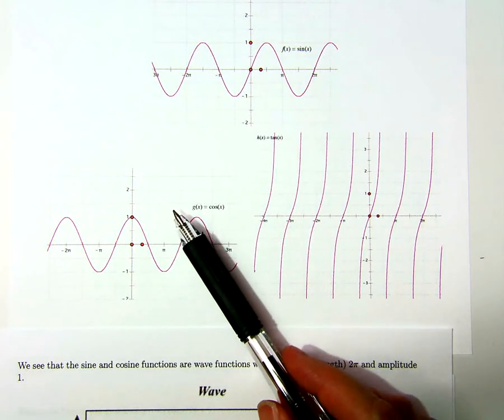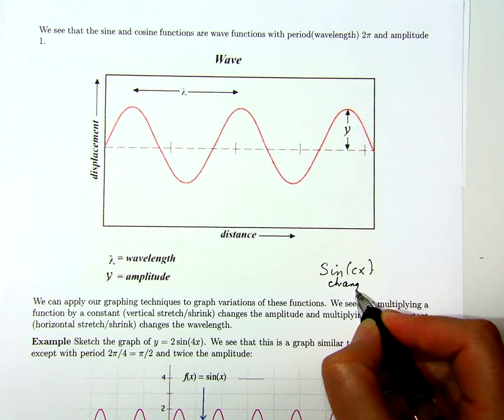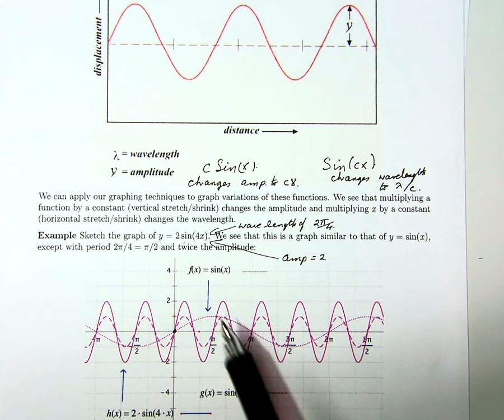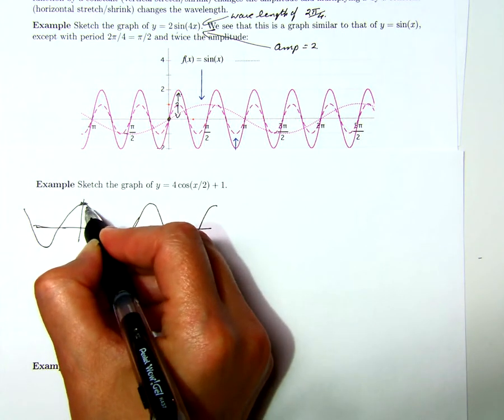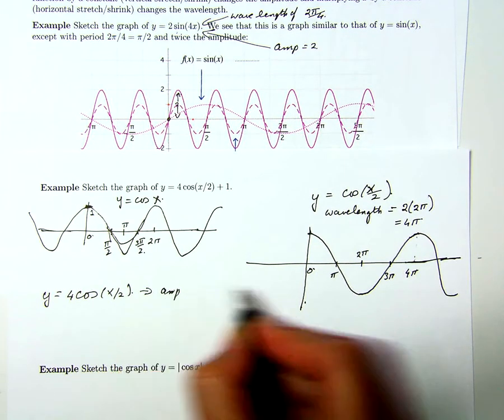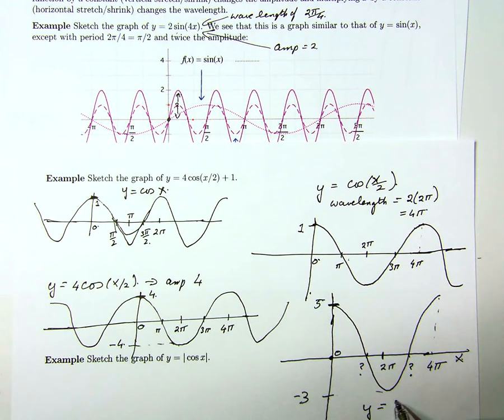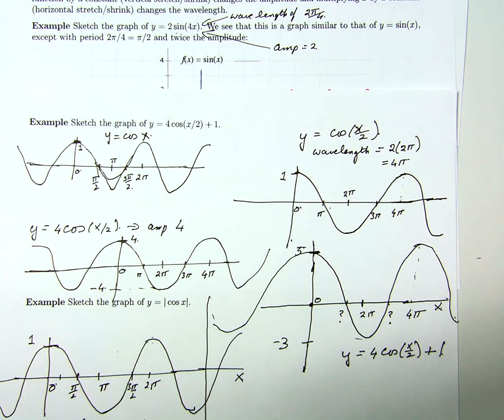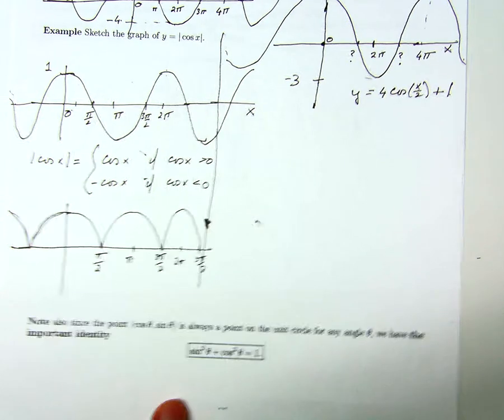Precalculus, Lecture 14, Part 11, Graphing variations of Sin(x) and Cos(x)